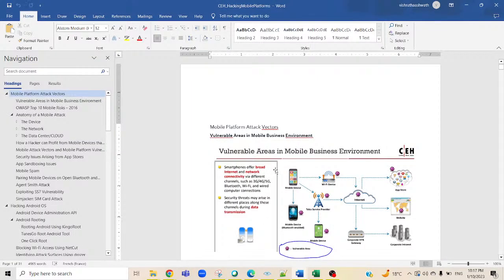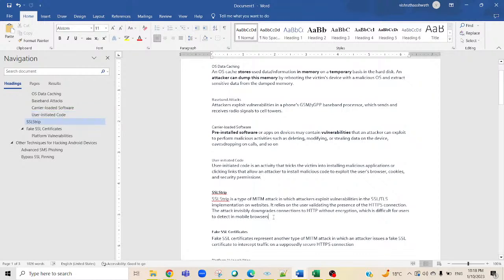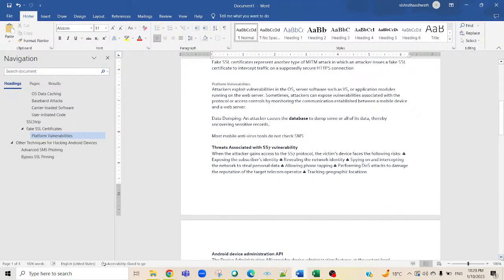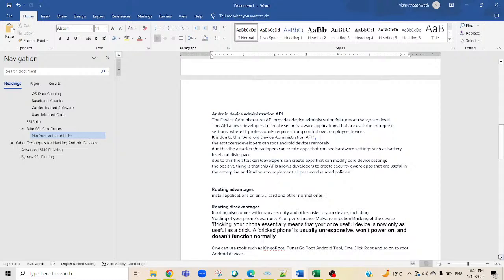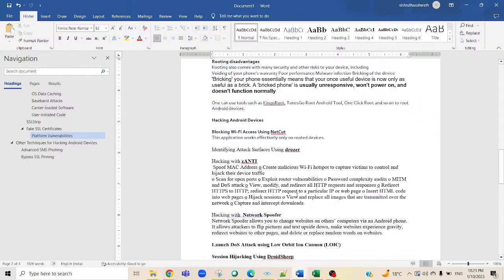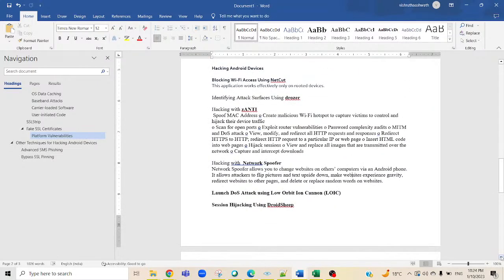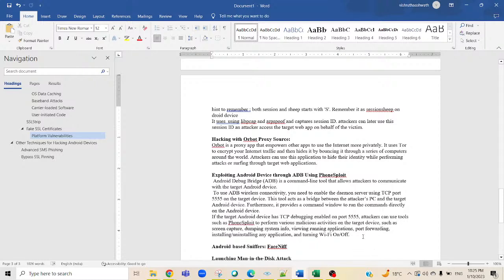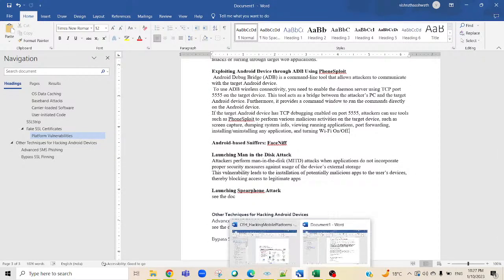CEH quick cheatos : Points to remember in Mobile hacking